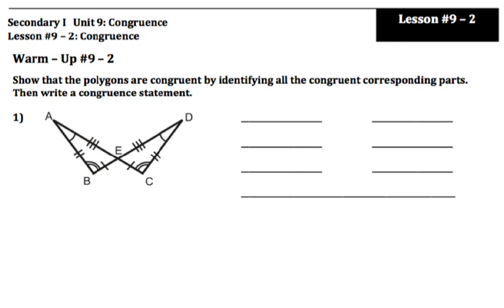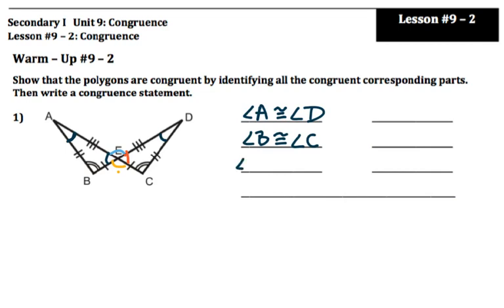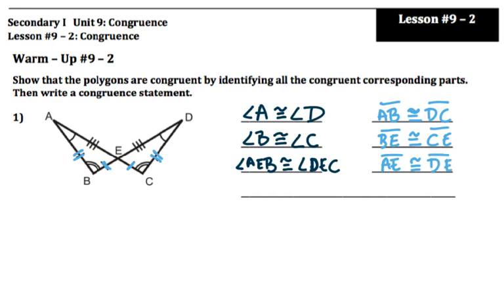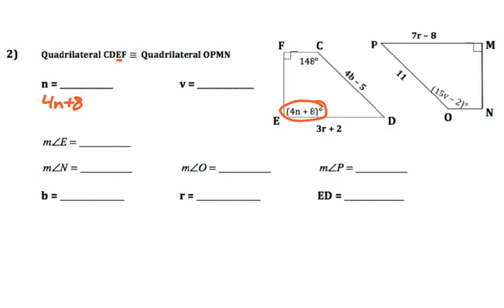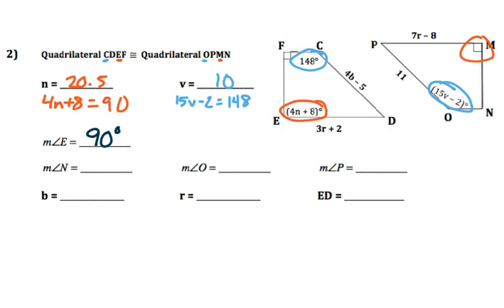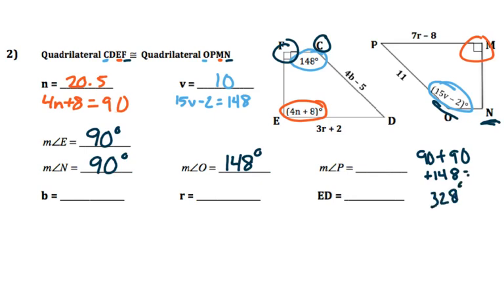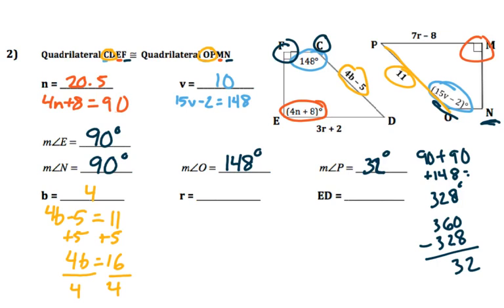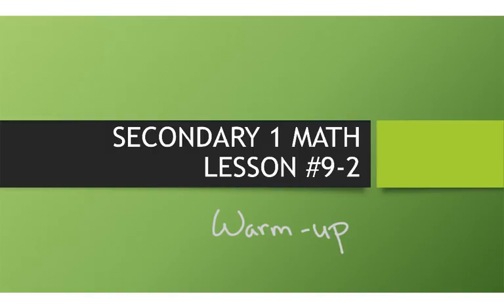SM1 Lesson #9 2 Warm up 1 new